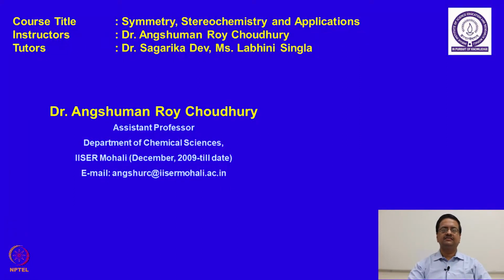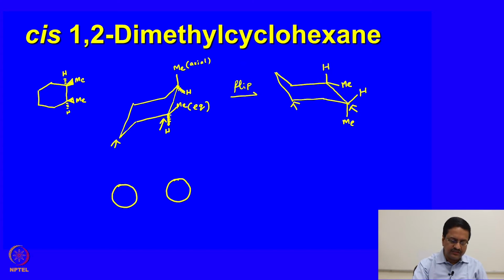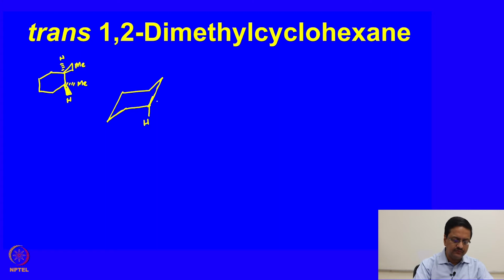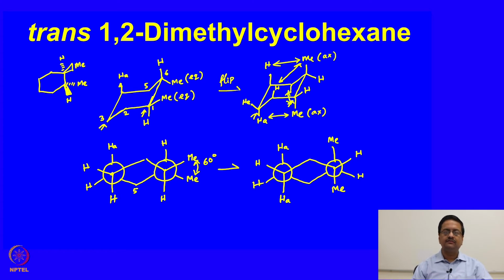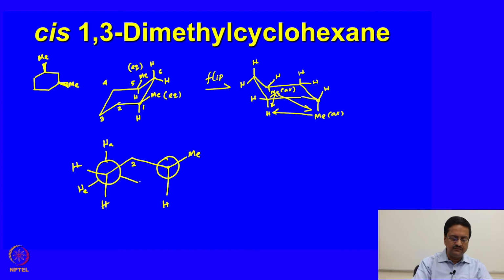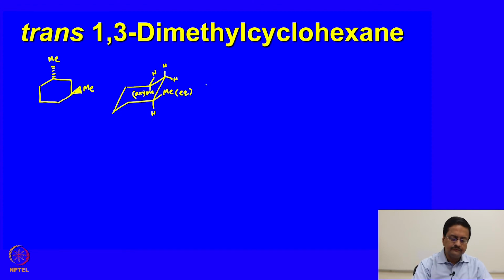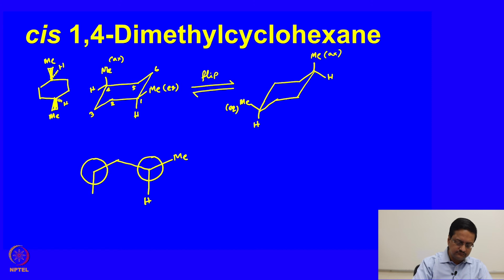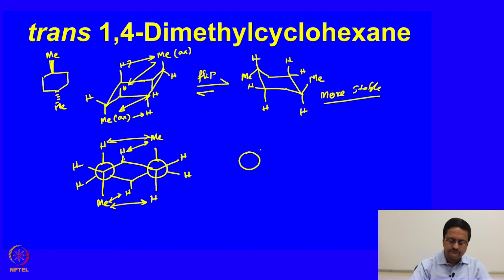mod03lec14 - Conformational Analysis of Disubstituted Cyclohexane Molecules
Conformational analysis of disubstituted cyclohexane molecules